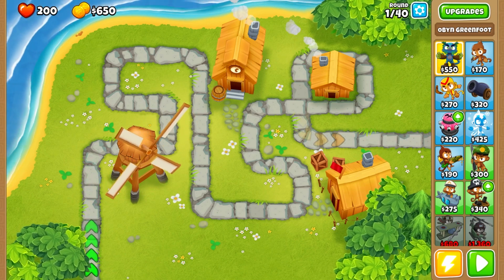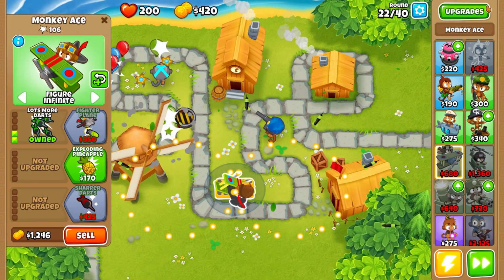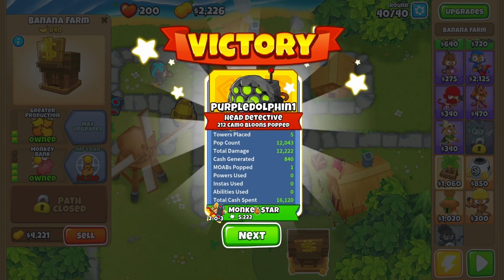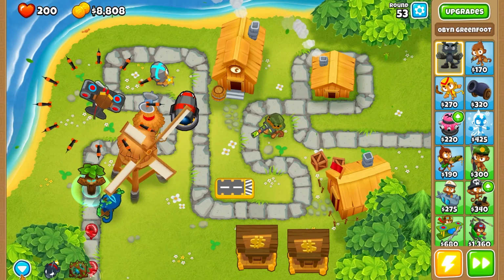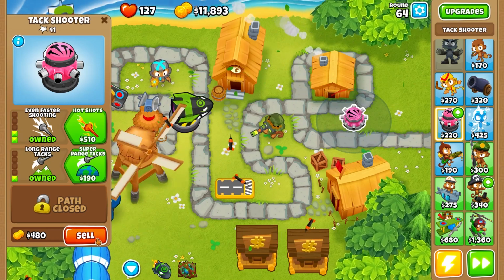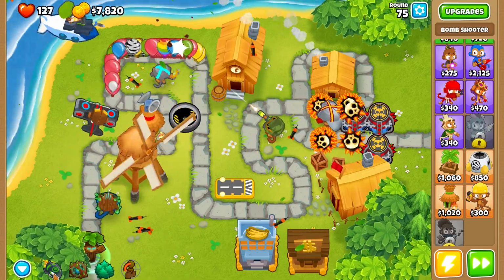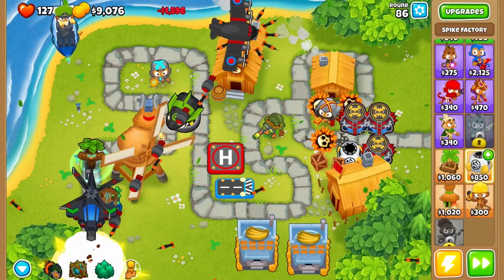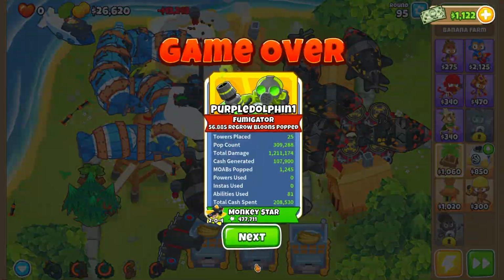Playing Bloons Td again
in this video i play bloons